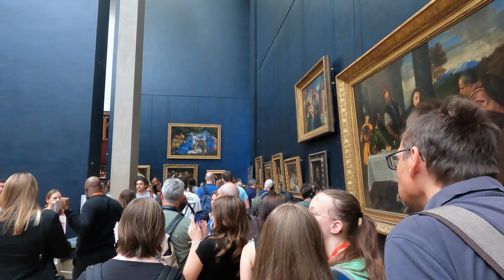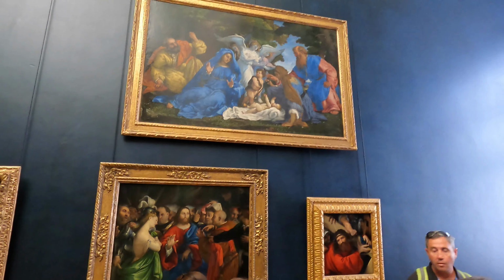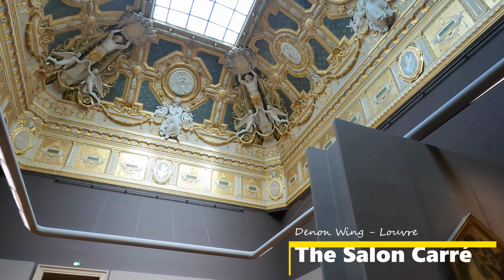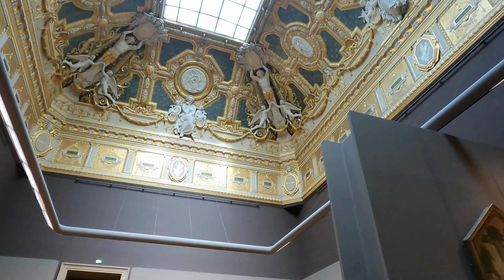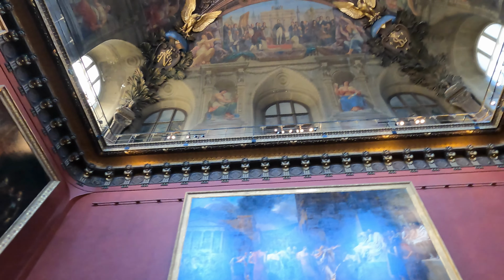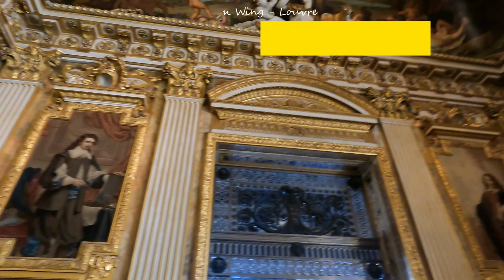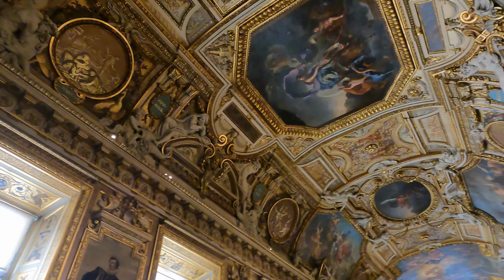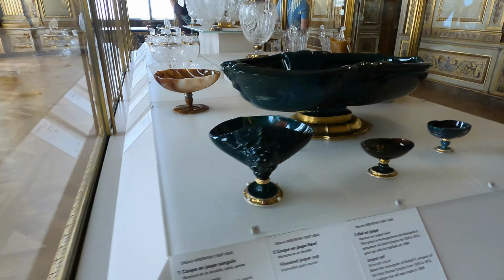Exploring Denon Wing: Hidden Gems of Louvre Museum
Explore the hidden gems of the Louvre Museum's Denon Wing in this video! Learn interesting facts and discover the lesser-known treasures of this iconic art collection.

The Louvre features a grand total of 35,000 works of art from different periods and cultures.
It covers an area of 72,735 square meters or 782,910 square feet. If you wanted to spend one minute in front of every Louvre artwork, it could very well take up to 65 days to see everything - that is why we decided to visit just one, of many wings, of the Louvre museum, which is called Denon, which is included into this video.

Denon Wing features many famous paintings and art work known in the entire world so please watch this video from start to end and the decide  if you should include visiting Denon Wing into your travel list!